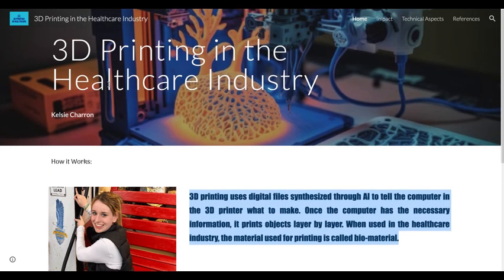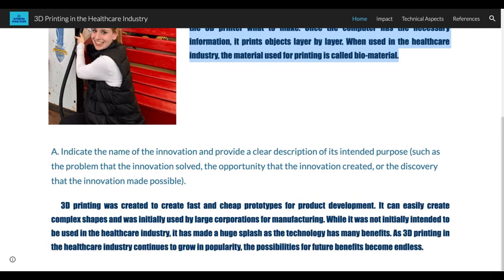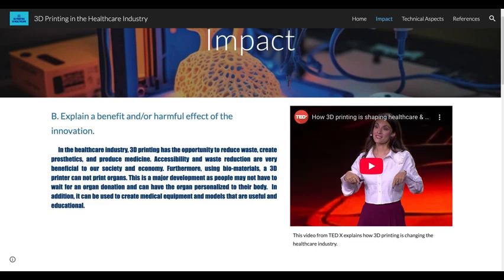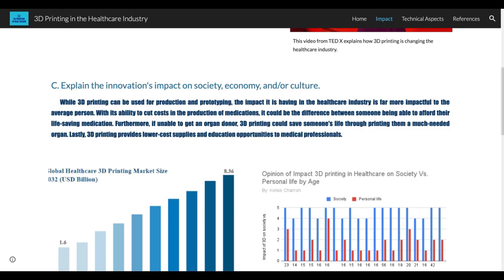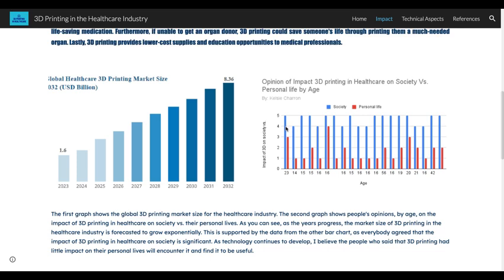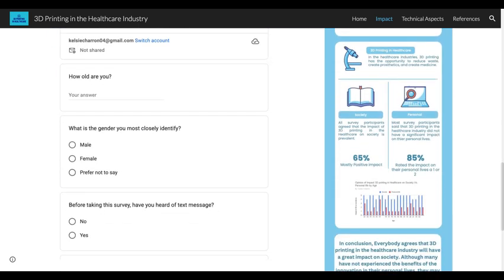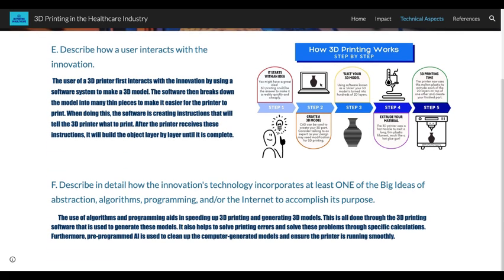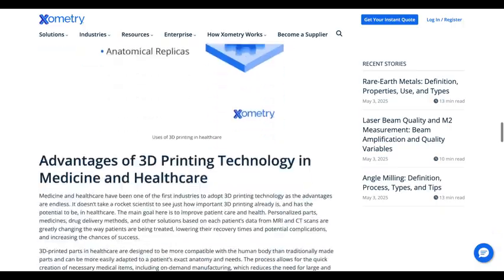3D printing in the Healthcare Industry